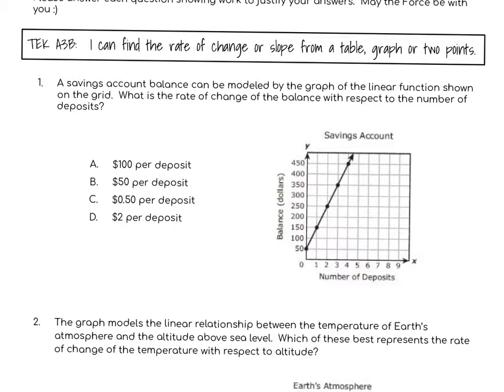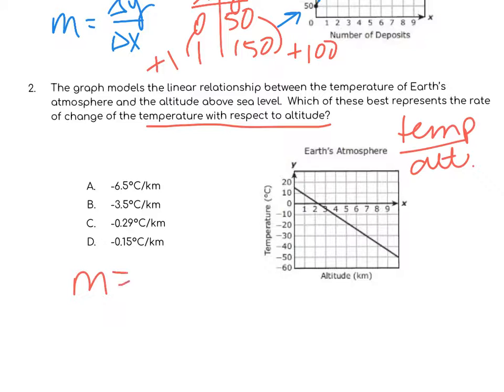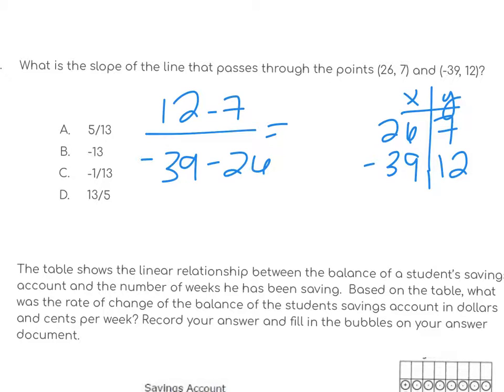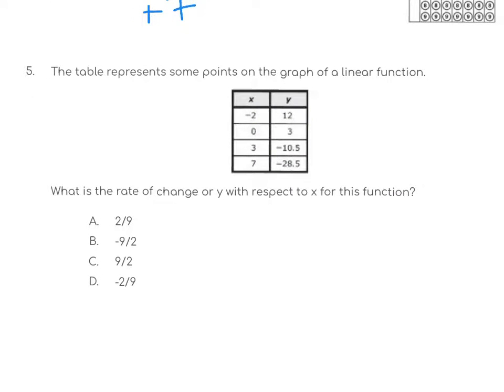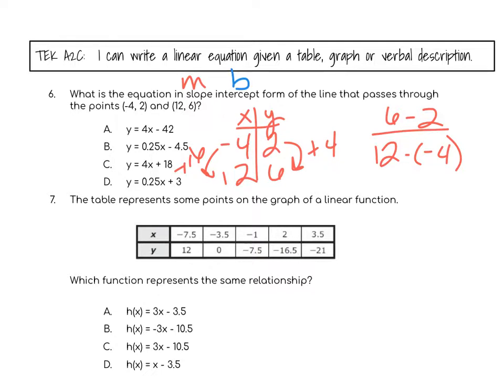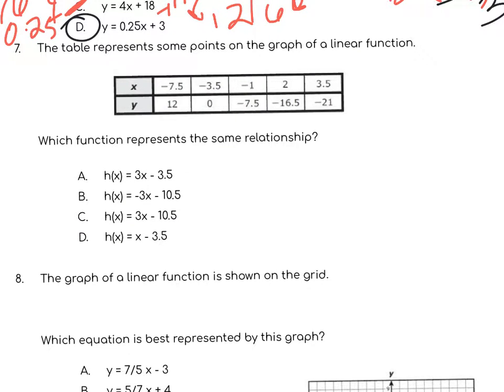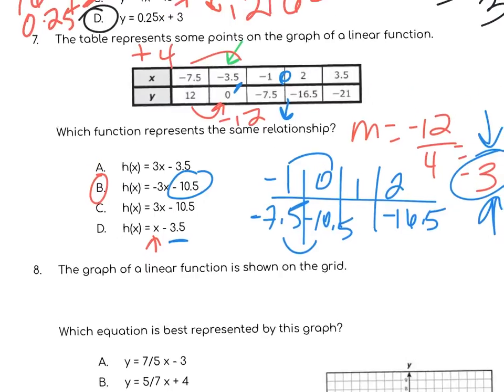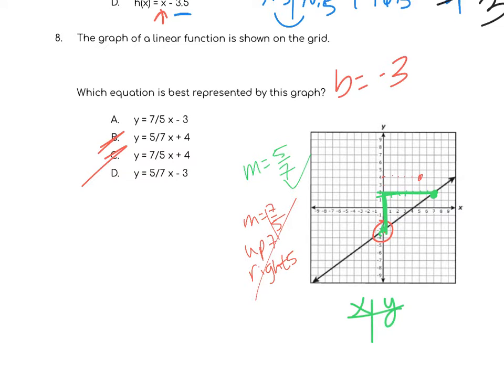TEK A3B and A2C Slope and Slope Intercept Form Test Corrections